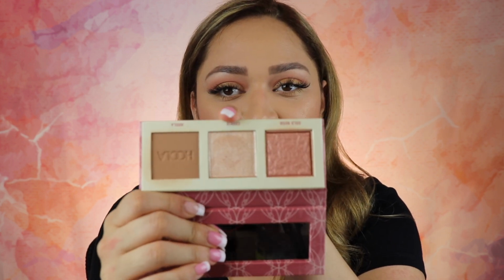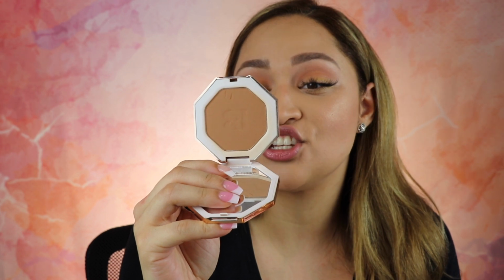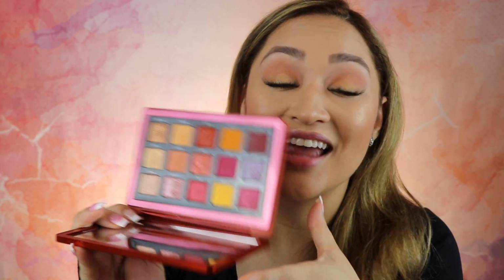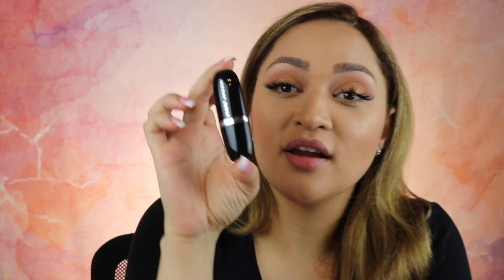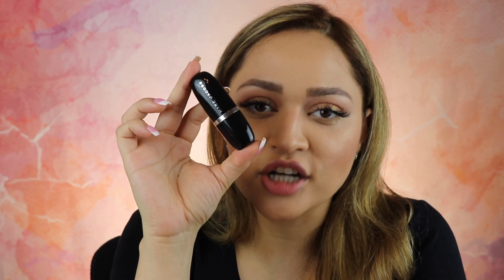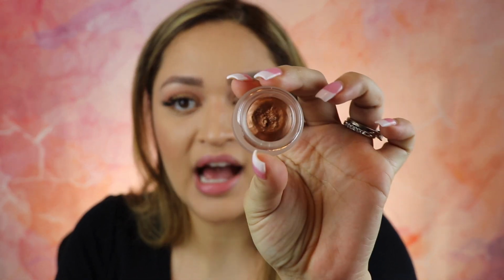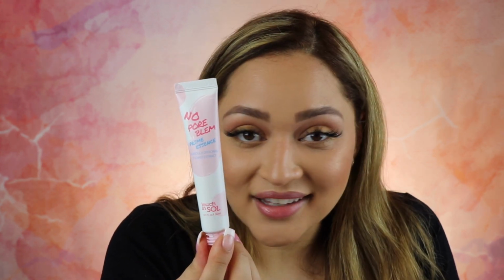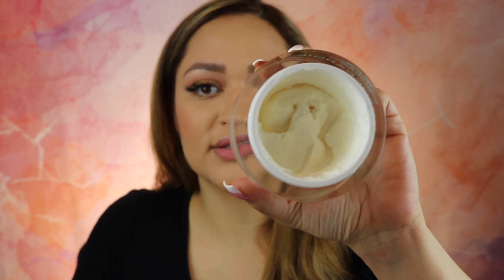High END Makeup Haul Update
Hi everyone
This video is all about Products I recently added to my collection. this is an update which is super overdue but it's here finally. I share with you great products that I'm currently using up and I enjoy them. Also, some that just did not work for me.

❤️Ring Light (just ordered)
❤️Softbox Light
❤️Canon PowerShot Digital Camera [G7 X Mark II]
❤️Canon EOS 80D